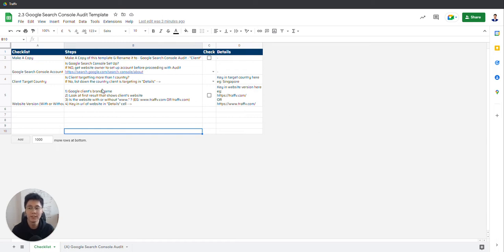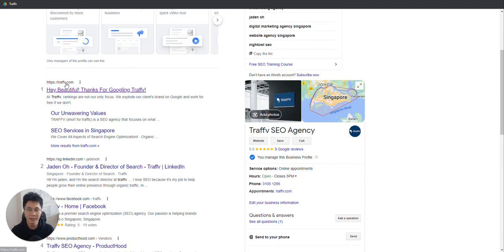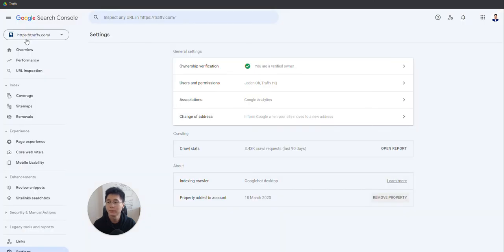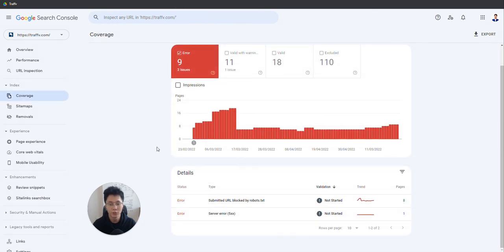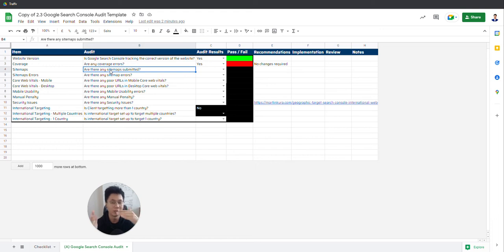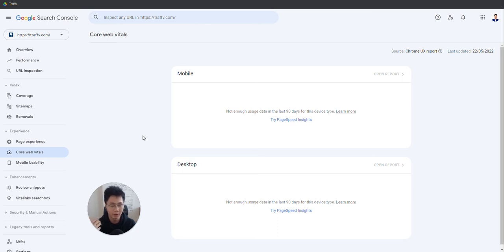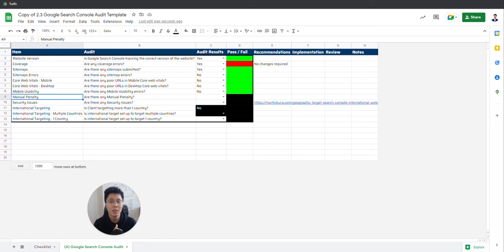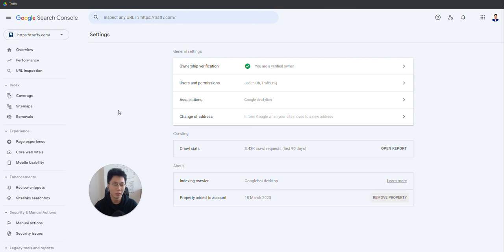FREE Singapore SEO Course (2.3 - Google Search Console Audit)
In this video, we'll be doing a Google Search Console audit and discussing some of the common issues that can hurt your website's ranking.

📚Chapters📚
0:00 GSC Audit
1:57 Set-up
5:40 Audit overview
7:09 Website version
11:13 Coverage
14:45 Sitemaps
17:48 Core web vitals
21:15 Mobile usability
22:05 Manual penalty
24:01 Security issues
24:25 Country targeting
28:21 What's next